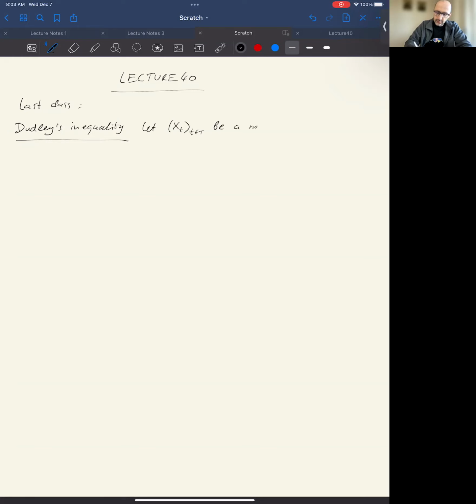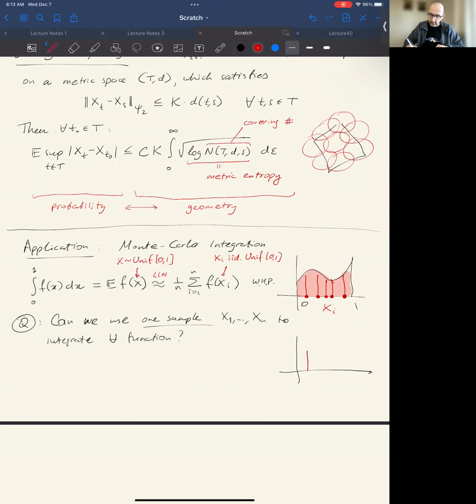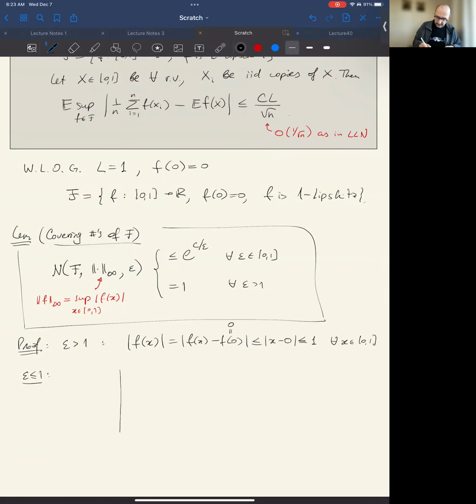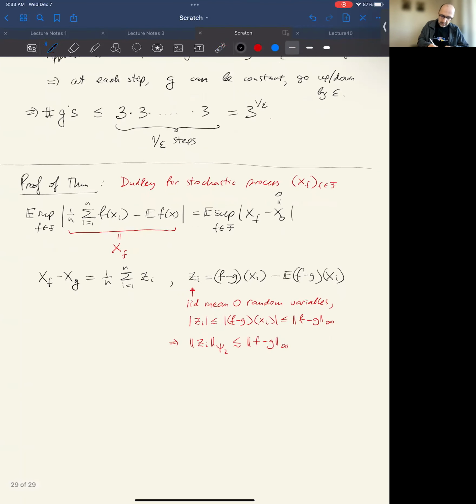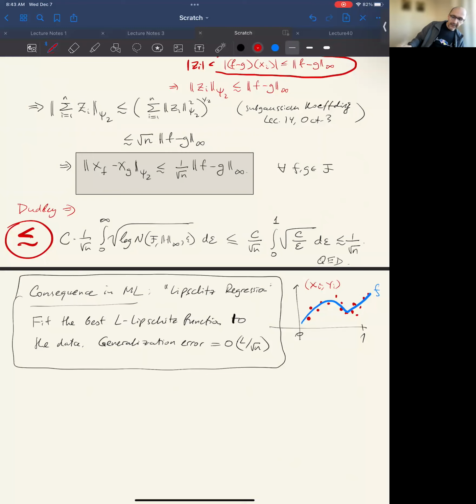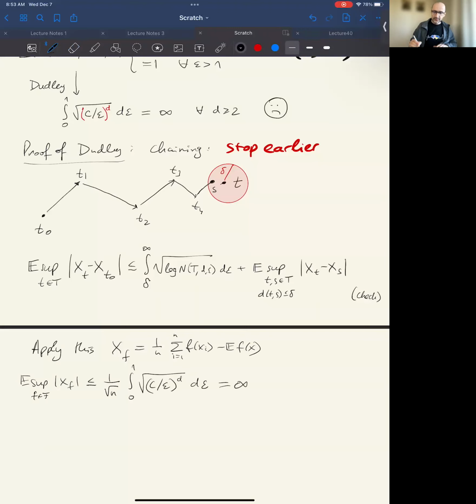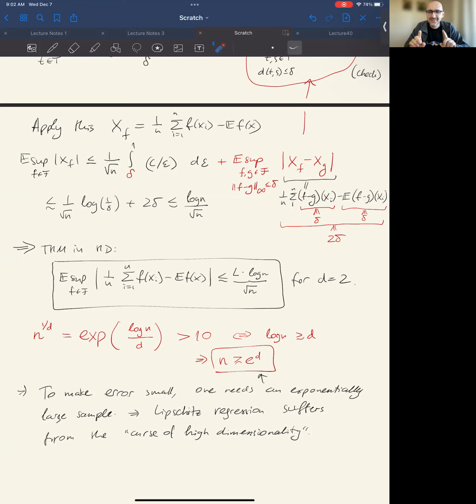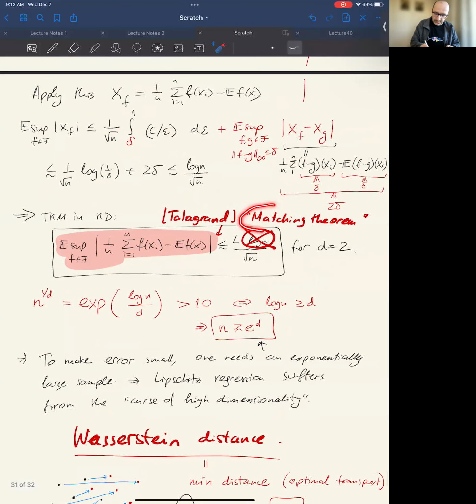Lecture 40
Application of Dudley's inequality: the uniform law of large numbers for Lipschitz functions. Lipschitz regression.